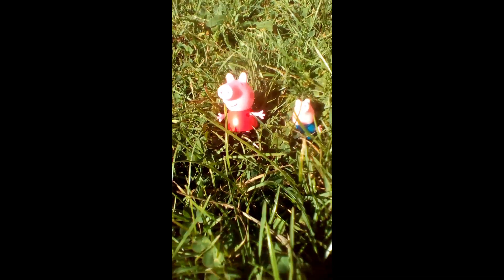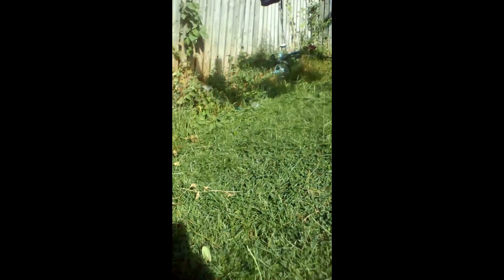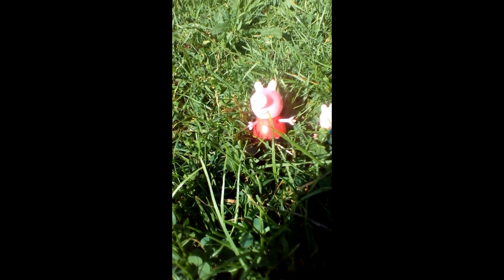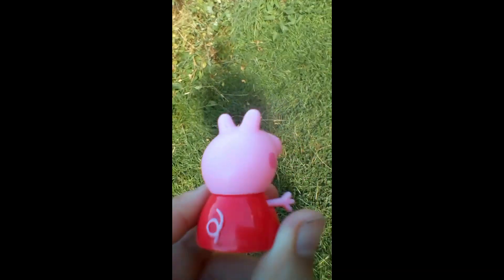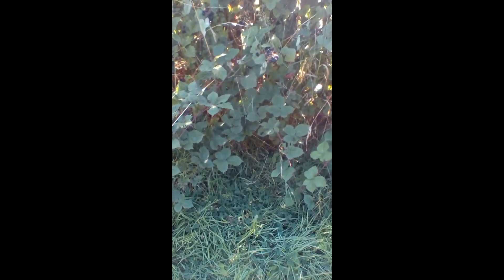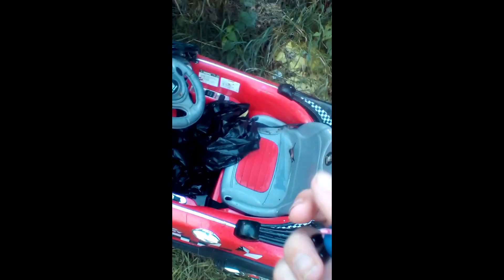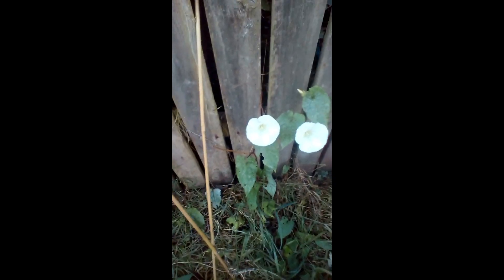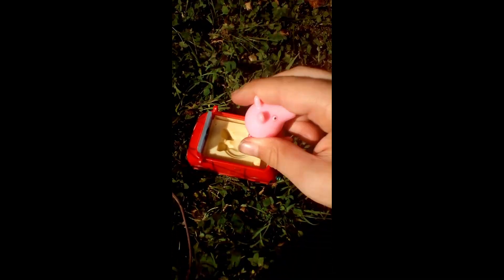peppa pig looks for red car around the garden!